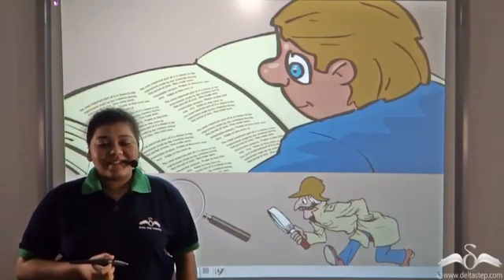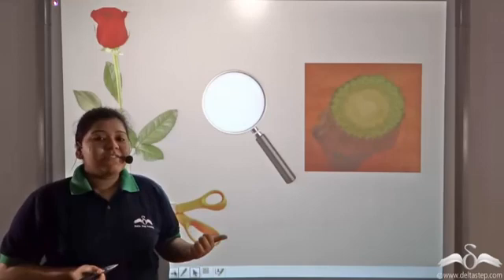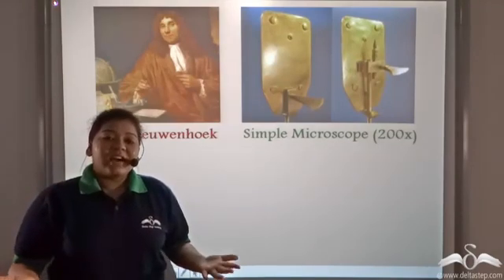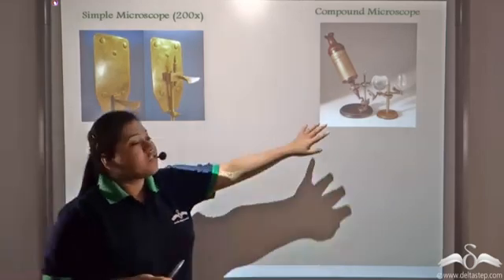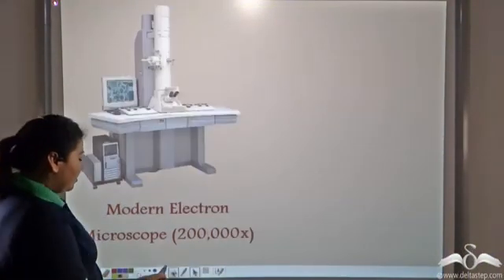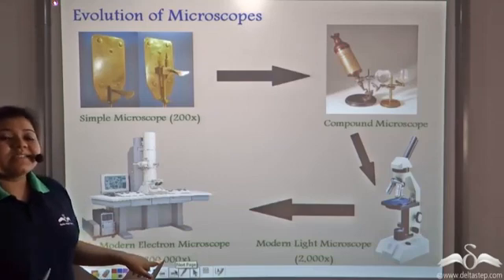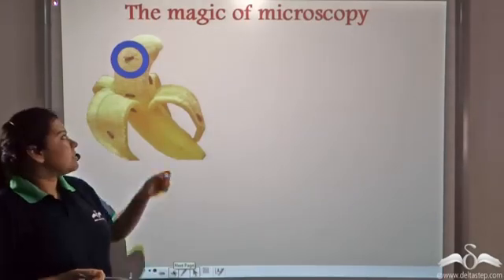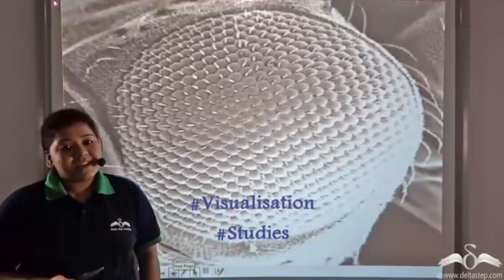Observation of cells